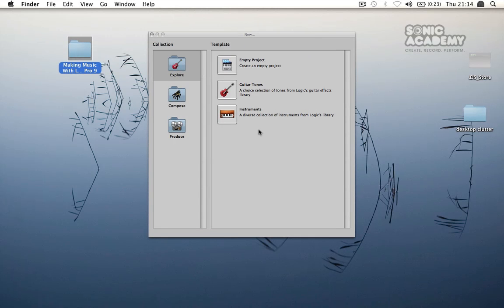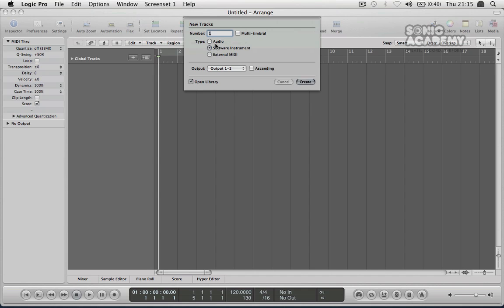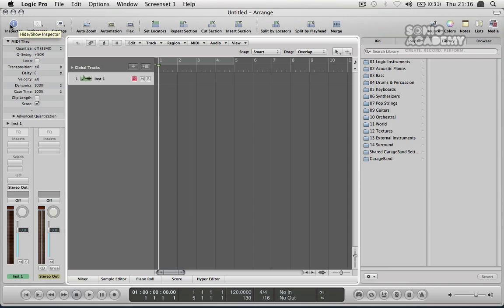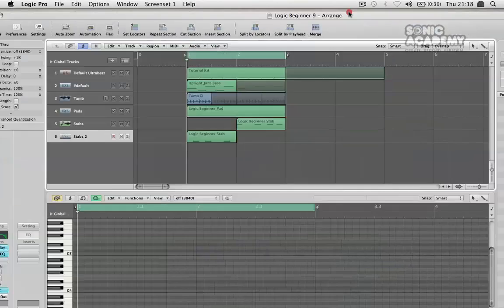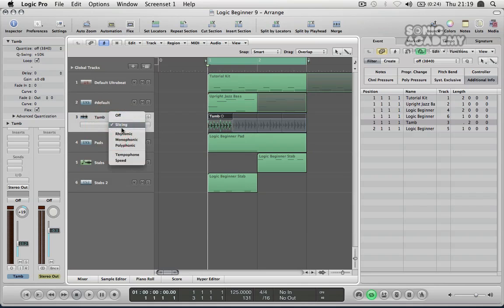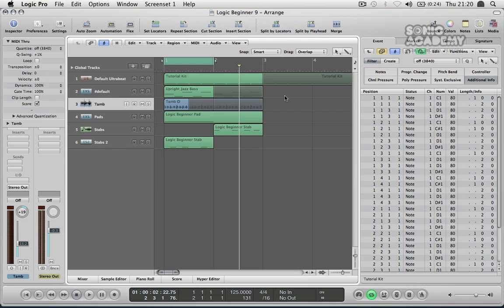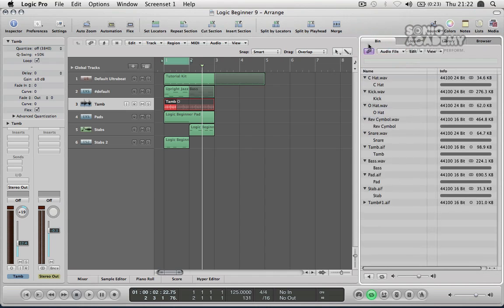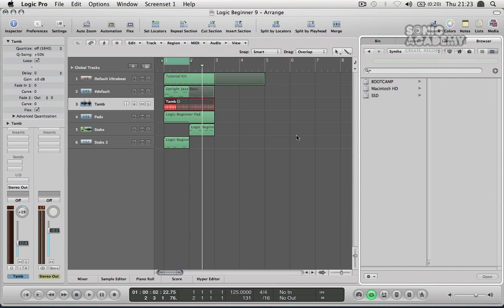Logic Pro 9 Tutorial - Produce Dance Music With Logic Pro 9 - User Interface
Make Music with Logic Pro 9

Get Logic Pro to work for you, whatever your producing style! Make Music with Logic Pro 9 is video training led by Sonic Academy's professional trainers. Beyond the necessary first steps (getting the software plugged in and running), the series of video lessons leads you further into the music-making capabilities of Logic Pro 9.

Learn all of the specific features of the software in these Logic Pro tutorials -- the production software's Ultrabeat drum machine, ES2 synthesizer and ESX24 sampler, and all the achievable effects for creating top-quality tracks.

Videos Overview

Tutorial 1 - User Interface
Tutorial 2 - User Interface P2
Tutorial 3 - Inspector
Tutorial 4 - Transport Bar
Tutorial 5 - Mixer
Tutorial 6 - Creating A Drum Beat
Tutorial 7 - Creating A Bassline with EXS24 Sampler
Tutorial 8 - EXS24 Sampler
Tutorial 9 - Adding A Pad Sound
Tutorial 10 - ES2 Synthesises
Tutorial 11 - Adding A Beep Sound
Tutorial 12 - Importing and Flexing An Audio Loop
Tutorial 13 - Importing a Stab Sample
Tutorial 14 - Adding Delay FX
Tutorial 15 - Arranging Part 1
Tutorial 16 - Arranging Part 2
Tutorial 17 - Exporting Your Song

This is just the Introduction video, to view more videos from this course for FREE, register on the Sonic Academy